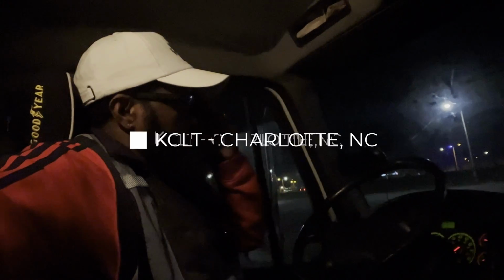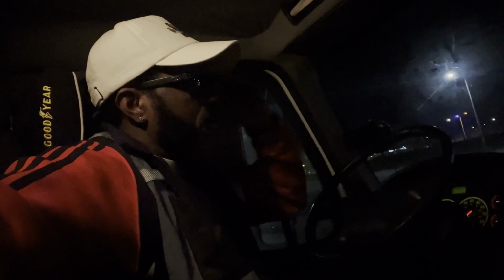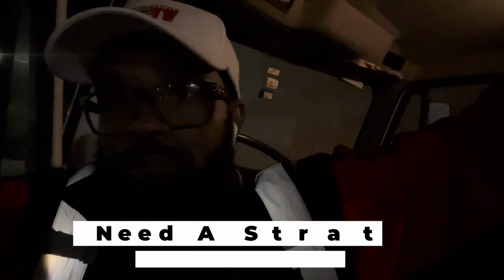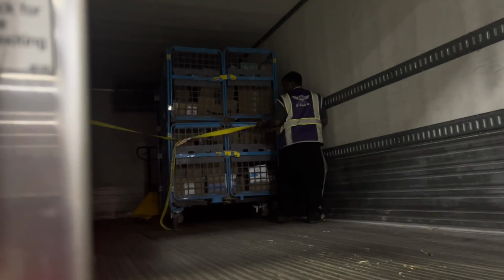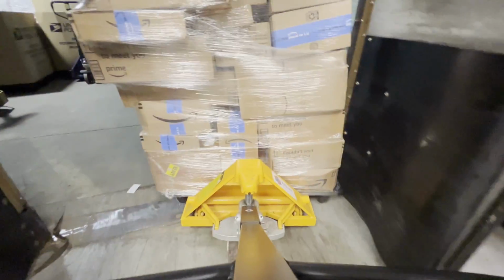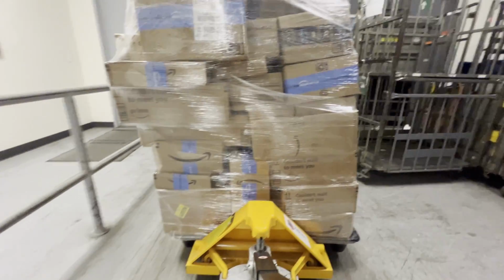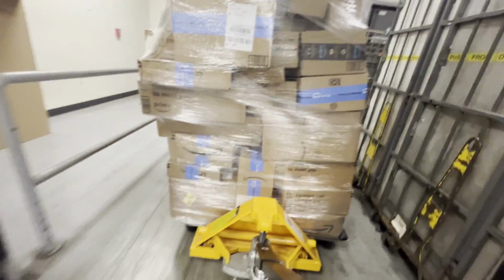Non-cdl Box Truck driver Training for Amazon Relay Postal Route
Today my son gets his first shot at learning how to do an Amazon Relay post office route. This was quite interesting and entertaining. Having a little morning humor and making money with fam!! Enjoy!!